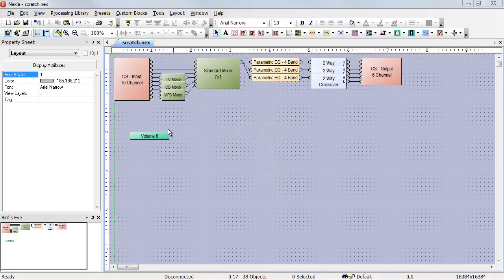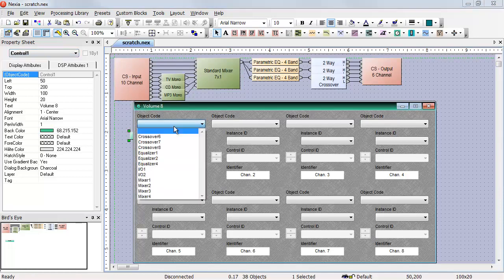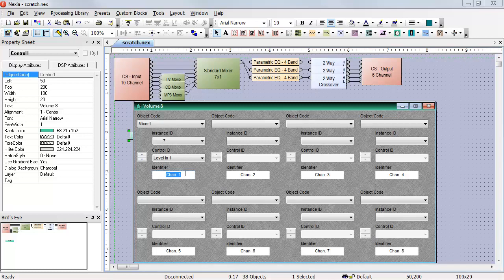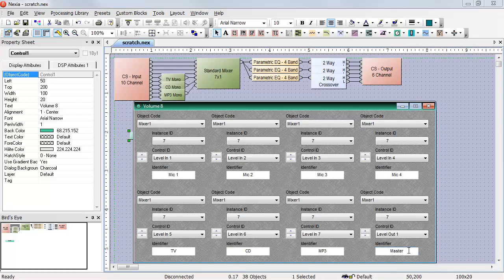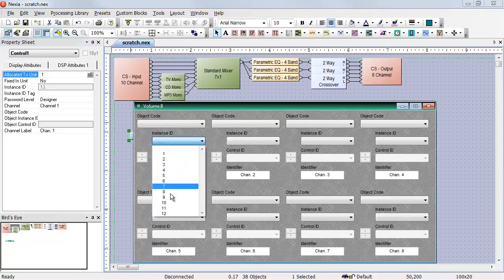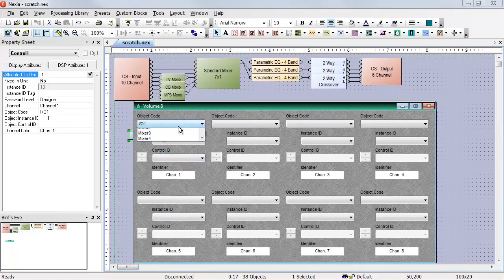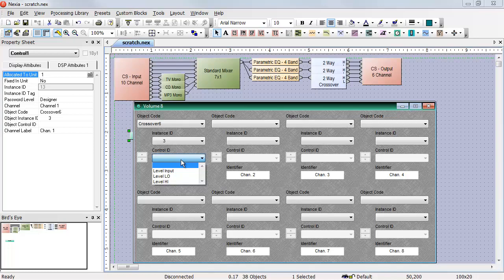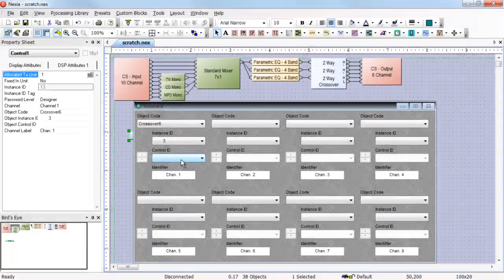Biamp: Volume 8 - Wall Control Programming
Learn about programming the Volume 8 wall control with Biamp's Nexia software.